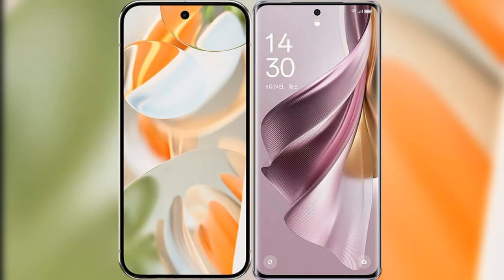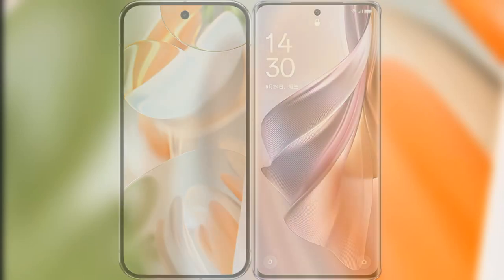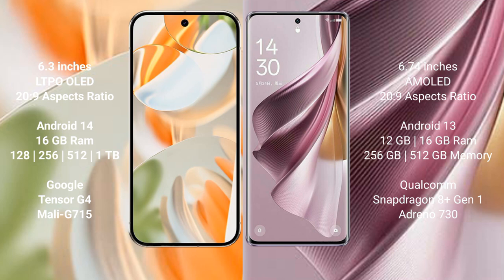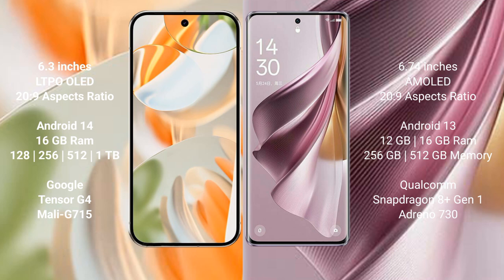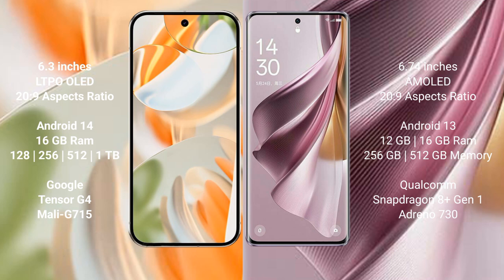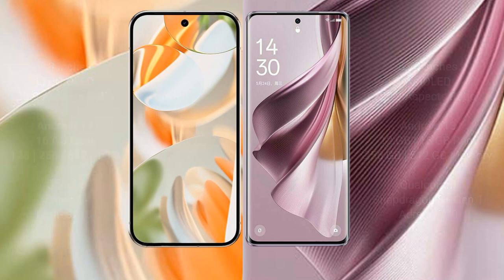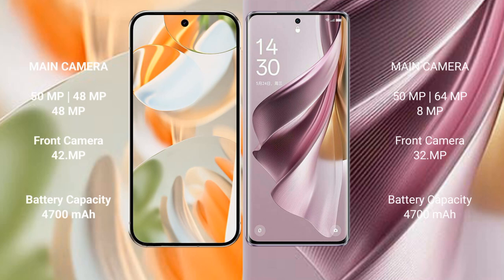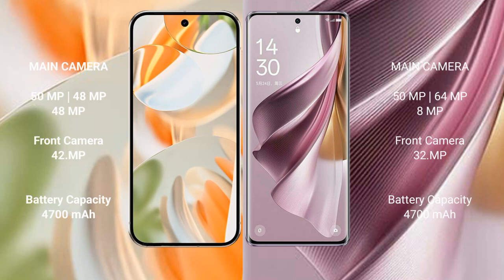Google Pixel 9 Pro vs Oppo Reno 10 Pro Plus Review